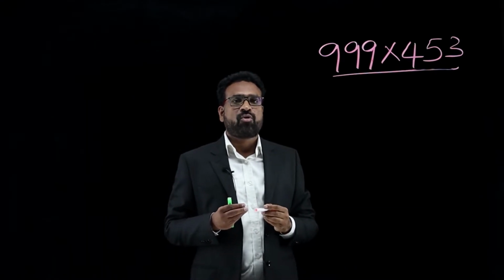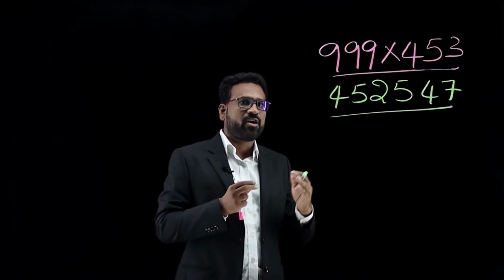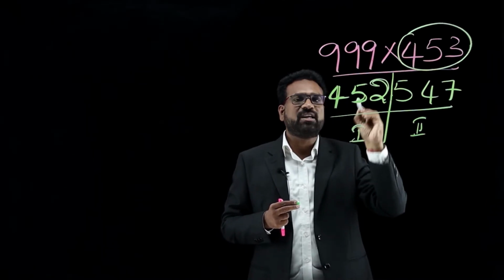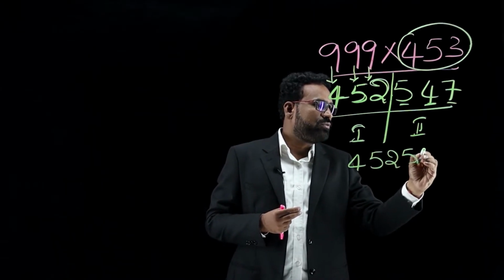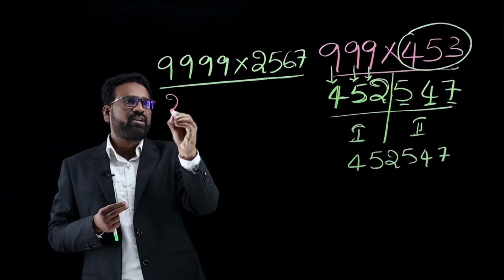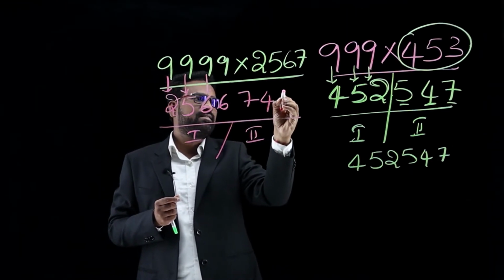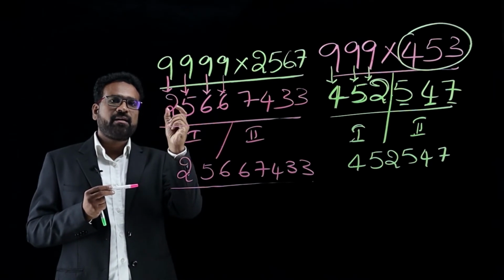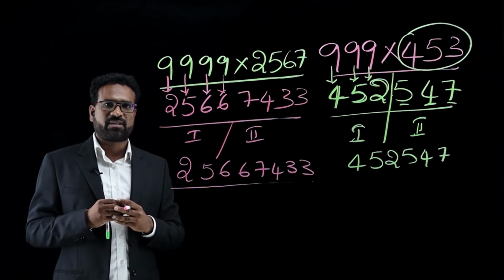Introduction to Memory and Vedic Maths Course